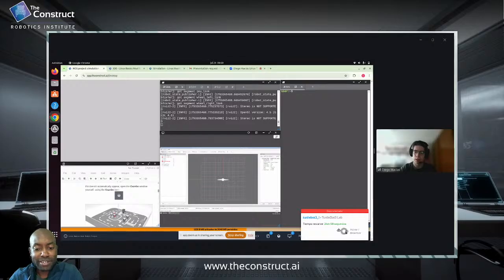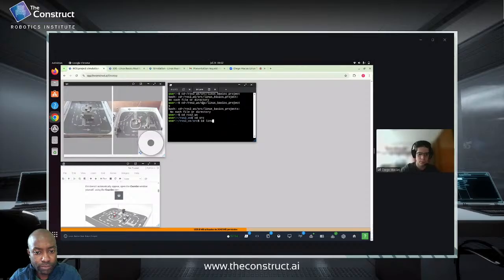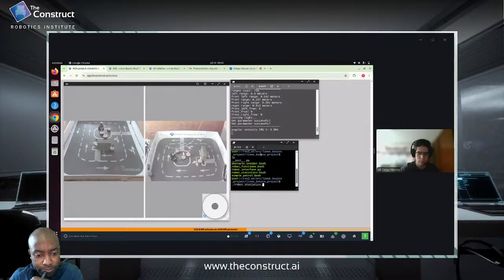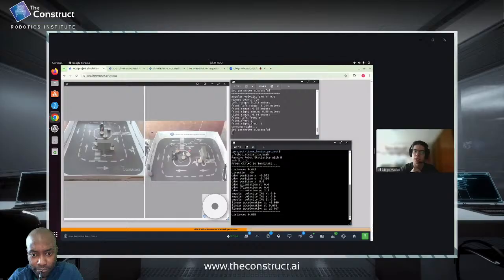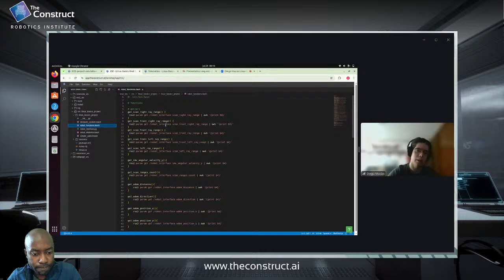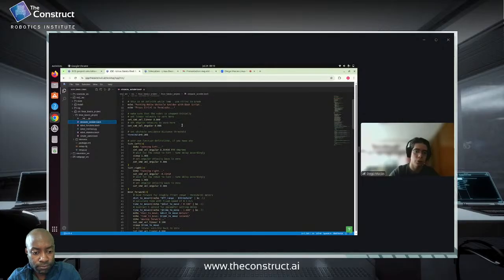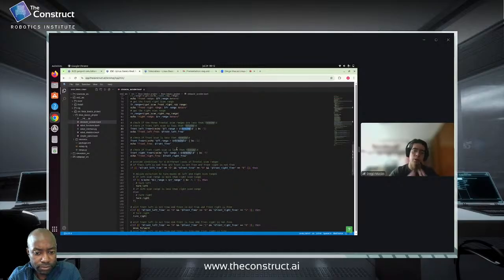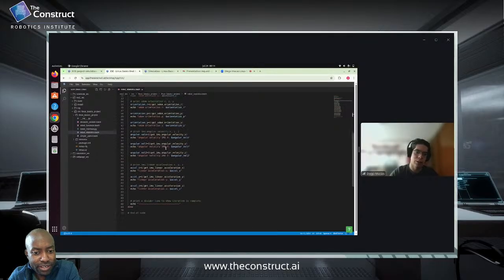Diego Macías Linux for Robotics Presentation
Diego Macías will do a presentation of his real robot project built during his completion of the Linux for Robotics course. In this presentation,  Diego Macías will explain us how he created a program to control the robot movements in simulation and on the real robot using the Linux Shell scripting language and using a ROS2-based Robot Interface program written in Python.